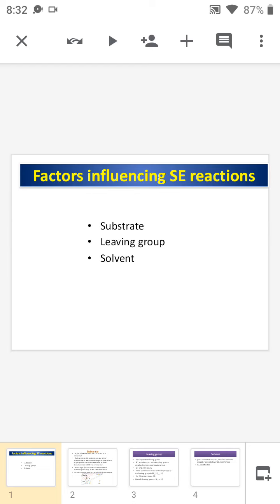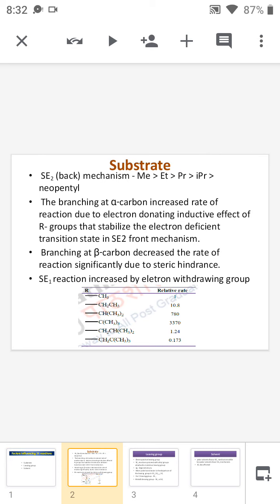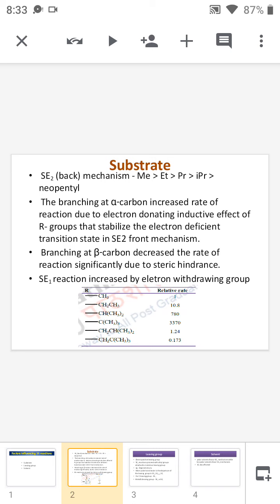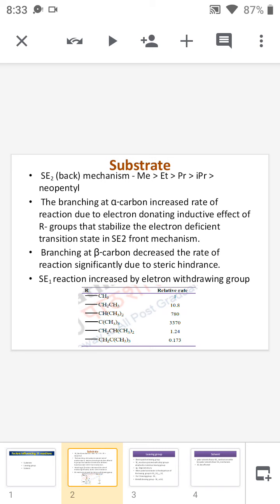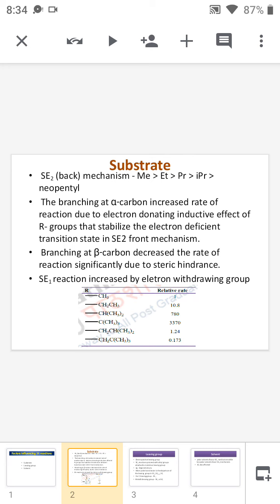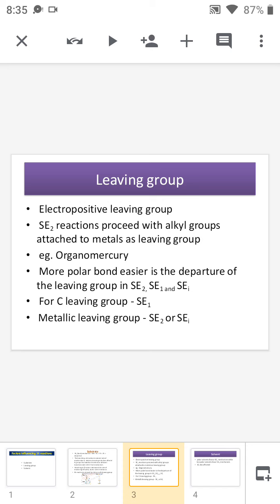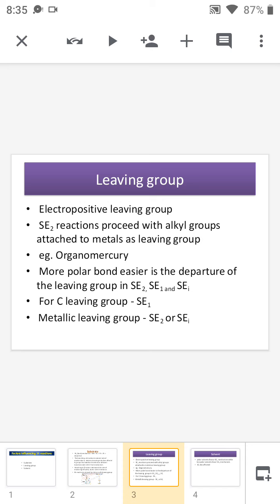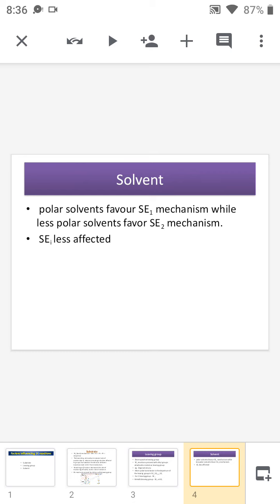Factors effect the electrophilic substitution reaction